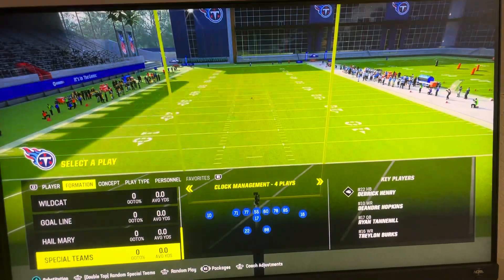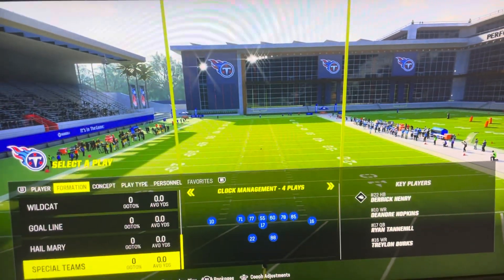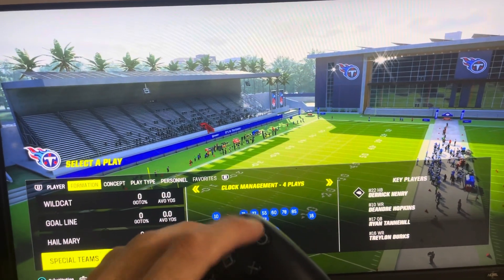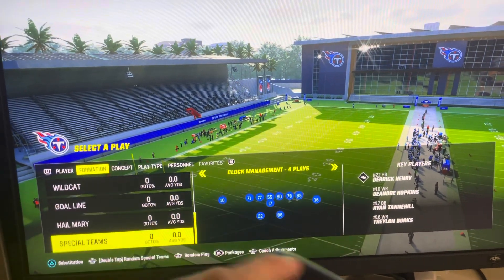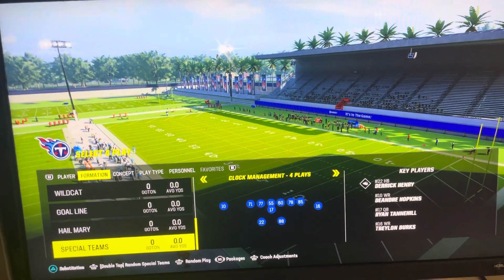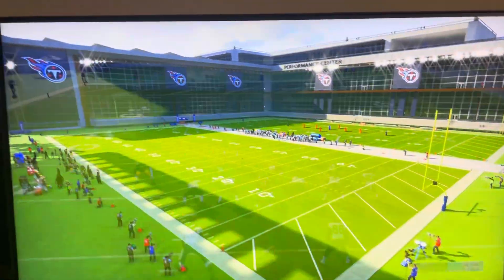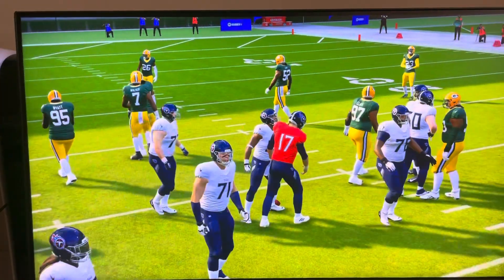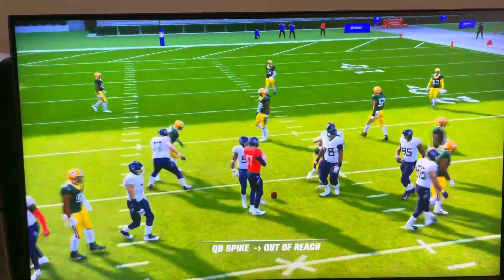Madden 24: How to Spike the Ball After a Play Tutorial! (Easy Method)